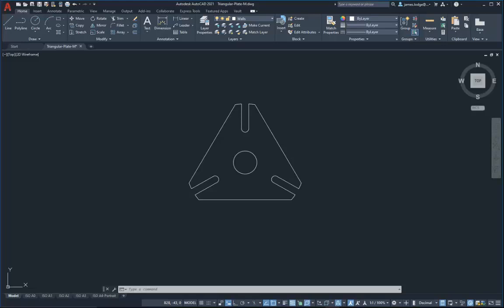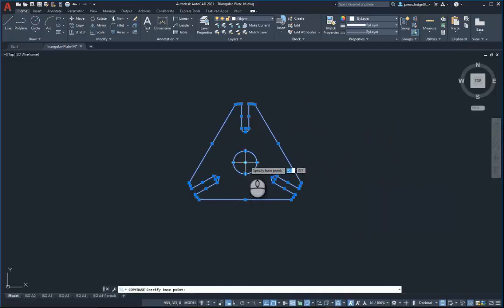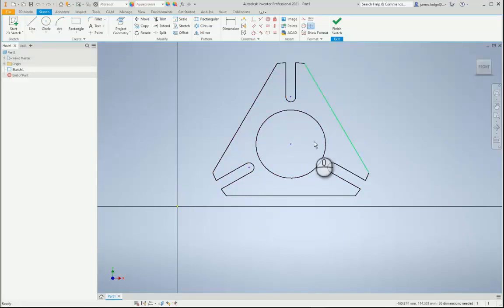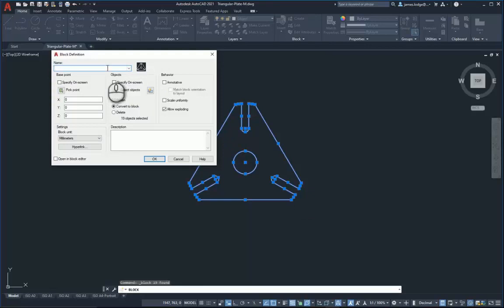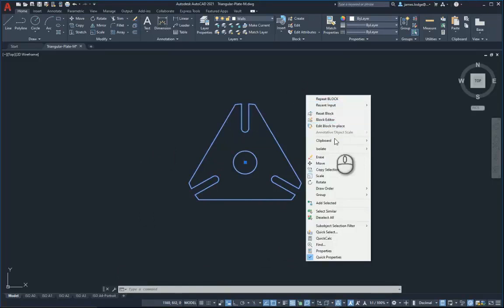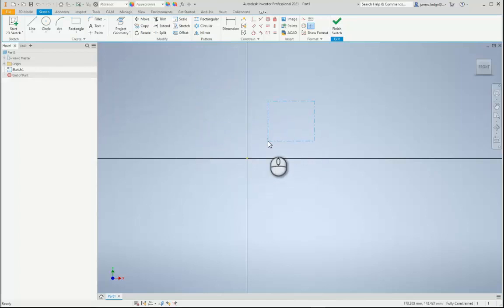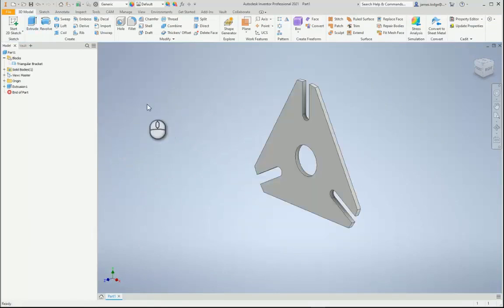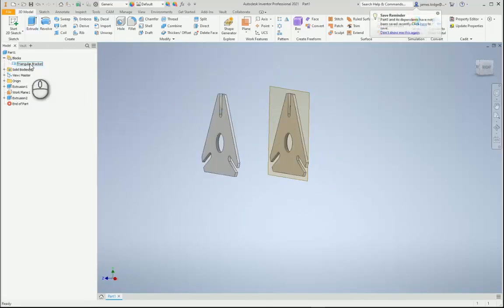How to import AutoCAD geometry into Inventor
Aimed at current AutoCAD and Inventor users and those transitioning from AutoCAD to Inventor